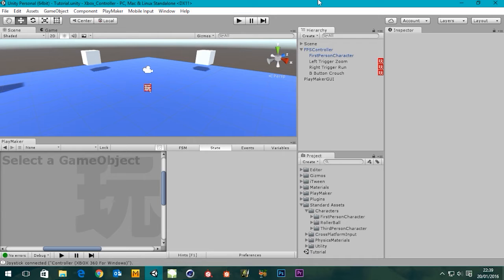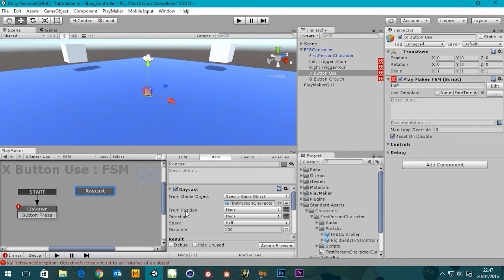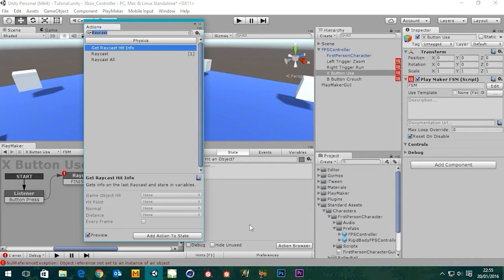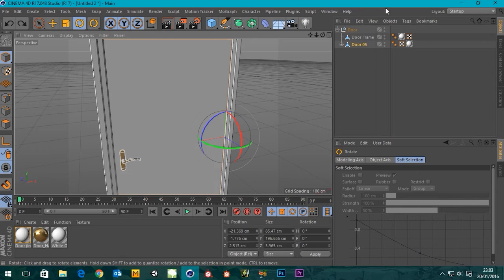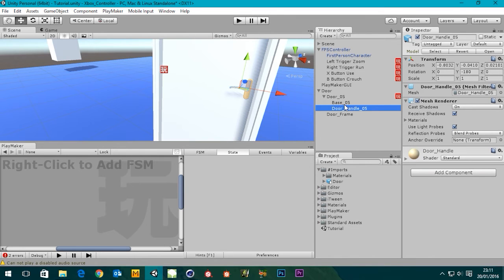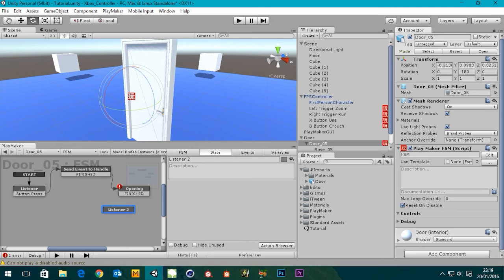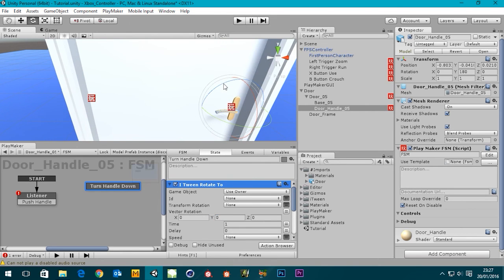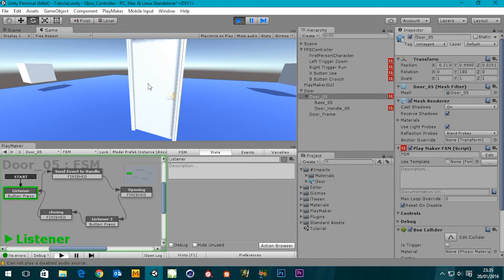Playermaker: Set Up A Use Button For Xbox Controller In Unity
In this tutorial we are going to use a visual scripting asset called Playmaker. We are going to use it to create a "Use" action in unity which will be triggered by a button on the Xbox Controller. This will involve setting up a Ray Casting System.